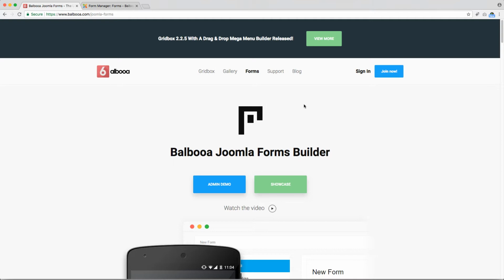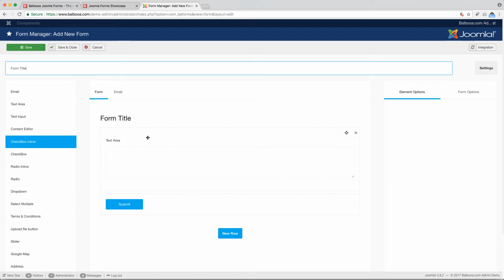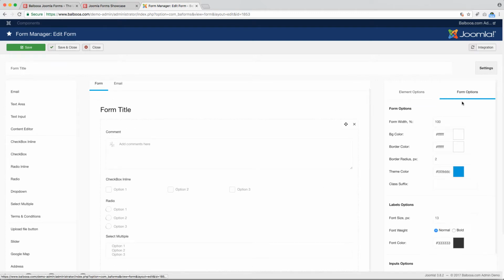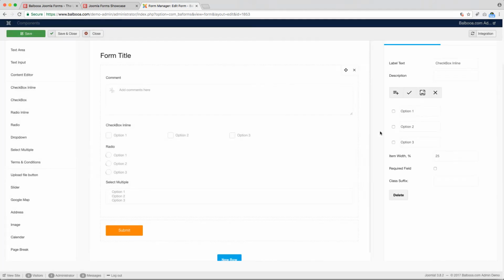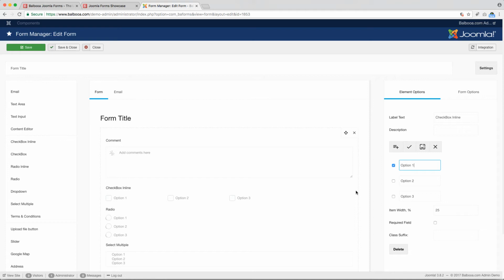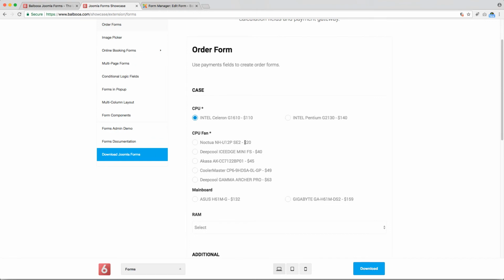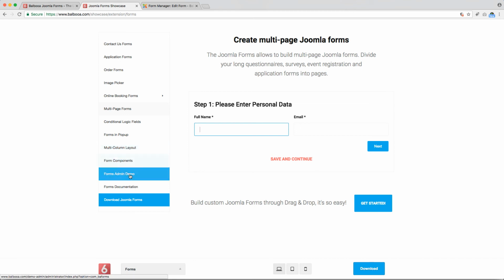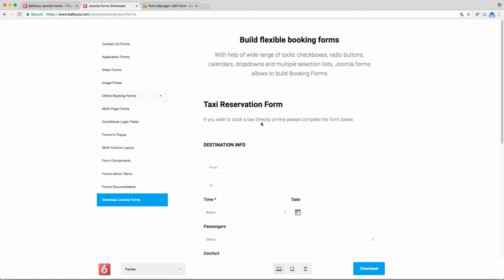Balbooa Joomla Forms - Overview/Demo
Creating professional forms can be time consuming, frustrating and a hassle. Balbooa Joomla forms extensions eliminate the frustration, saves you time, and makes it very easy for you to create professional forms in minutes without coding.